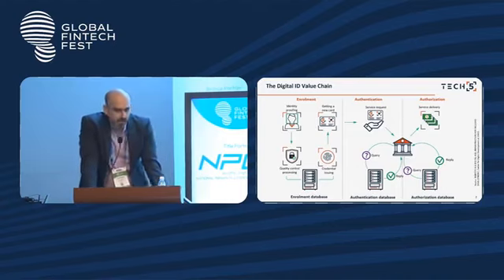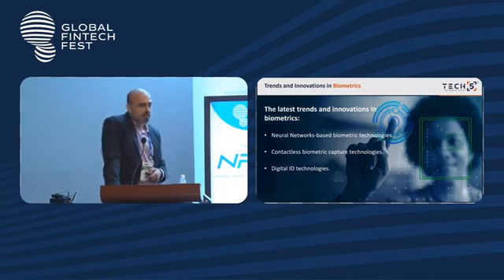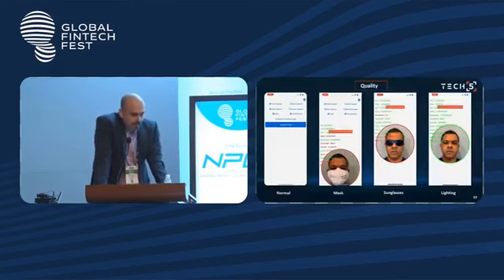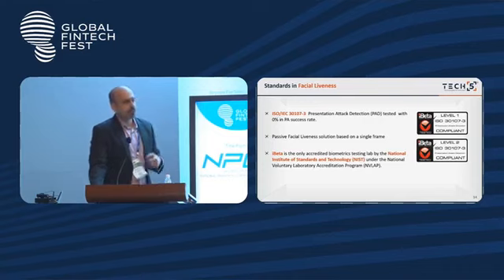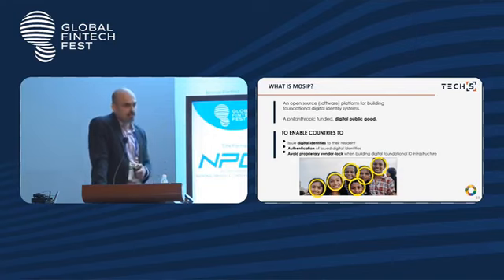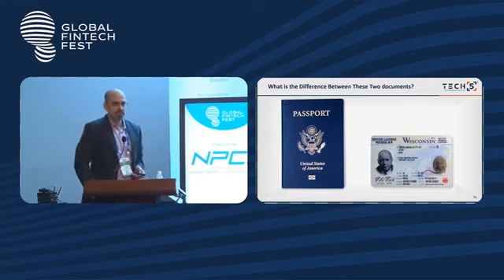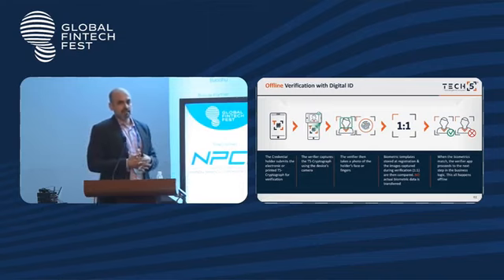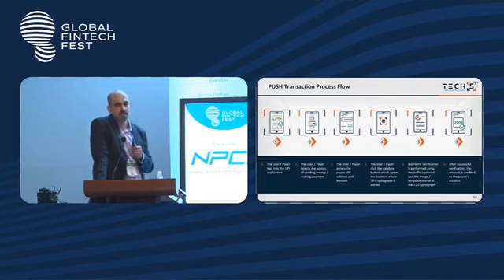Masterclass global standards in biometric and digital identity Global Fintech Fest 2022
Ameya Bhagwat, Senior Vice President of Global Sales, TECH5 participated in a Technology Masterclass about Global Standards in Biometric and Digital Identity.

Ameya shares his expertise on the industry's latest trends and innovations in biometrics while explaining some of the different standards used in biometrics and how TECH5 is compliant with it.

The digital identity space is evolving fast and there is a transition underway for digital identities and the contactless biometric technologies that underpin them.

But what is the concept of Digital ID about? What  technologies are under it, how does it work, and how far is the day when every citizen will fully own and manage his or her digital ID?